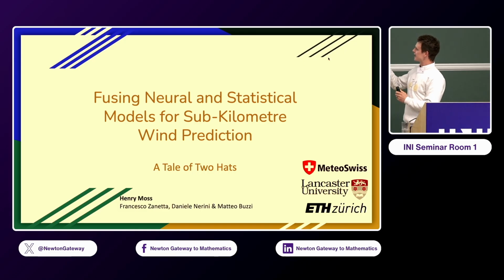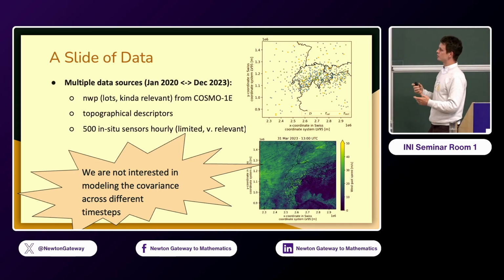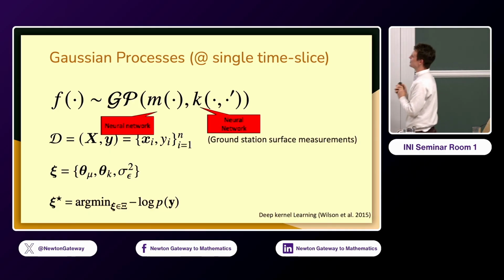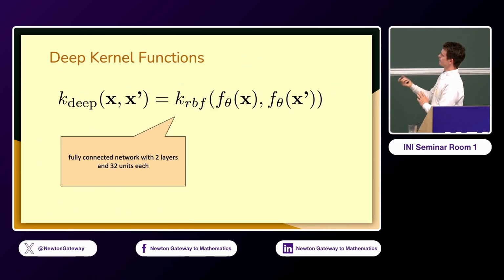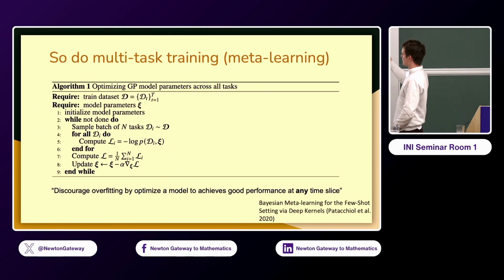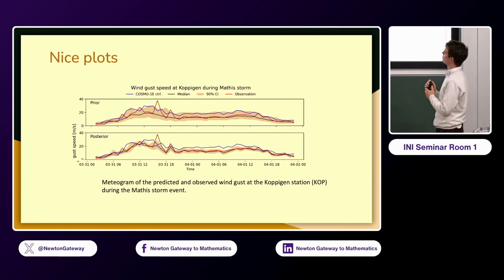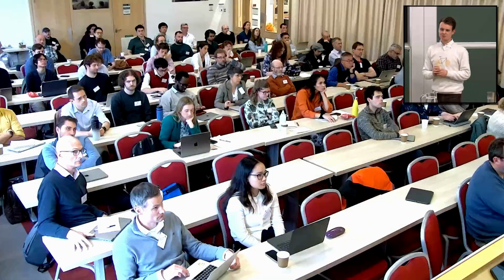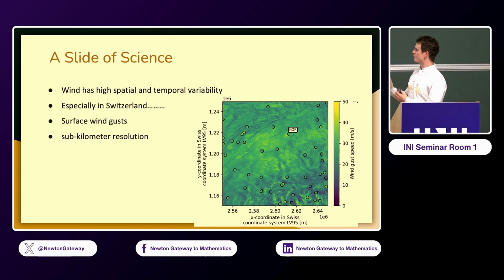Dr Henry Moss | Hold on to your Hats: Fusing Neural and Statistical Models for Sub-Kilometre Wind...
Title:  Hold on to your Hats: Fusing Neural and Statistical Models for Sub-Kilometre Wind Prediction
Speaker: Dr Henry Moss (Lancaster University)
Date: Tuesday 21st October